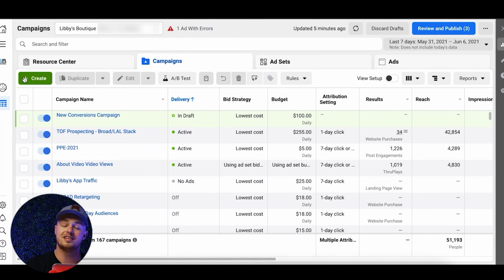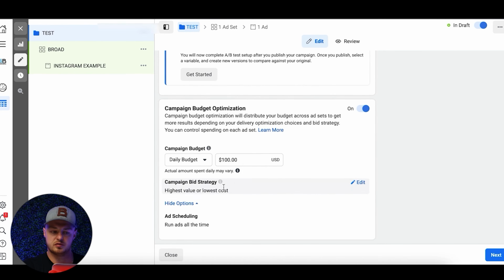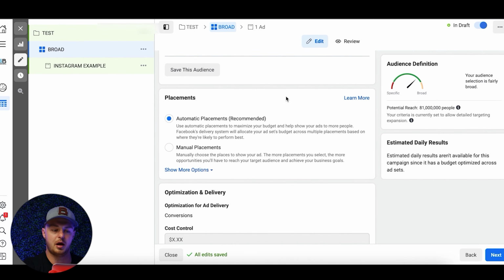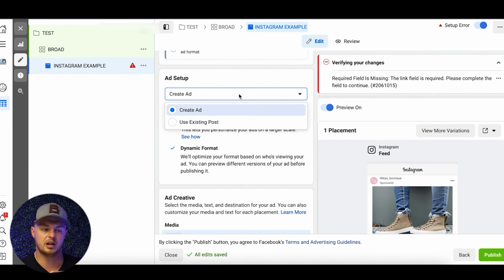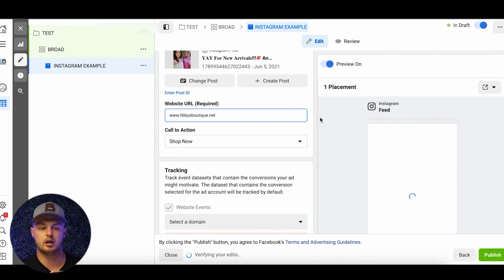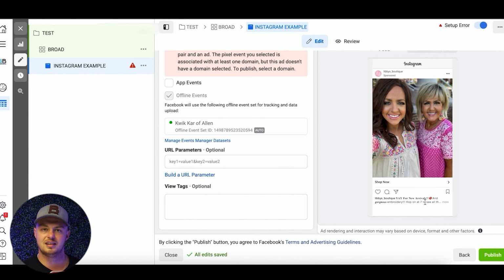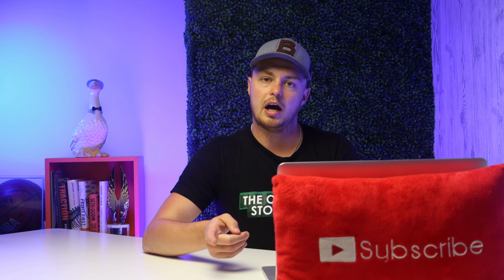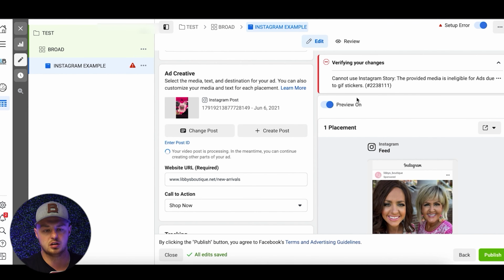Instagram Ads For Clothing Brands... PROVEN Strategy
Building an audience on Instagram has never been more important for clothing brands… it’s where customers go to shop. In this video I’m going to walk you through step-by-step how to implement strategies for success on Instagram.

As always, if you have any questions, drop them below.

👨🏻‍🏫 If you’re an online store owner who wants to know the 5 keys to successfully growing and scaling your business, we created a free 15-minute training where you can get instant access.

📈 Online Store owner? Join our free online community

🛍 Grab a personalized onboarding experience with CommentSold